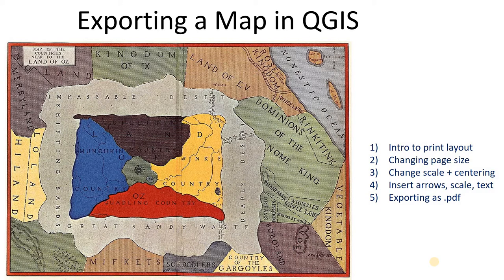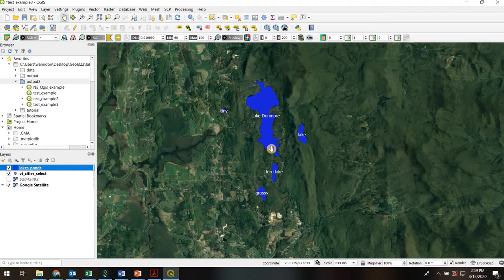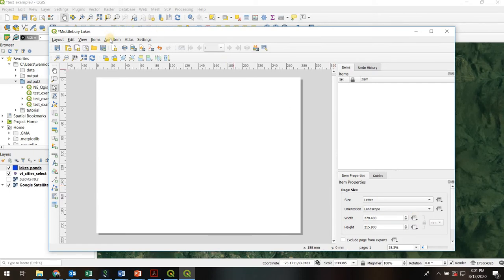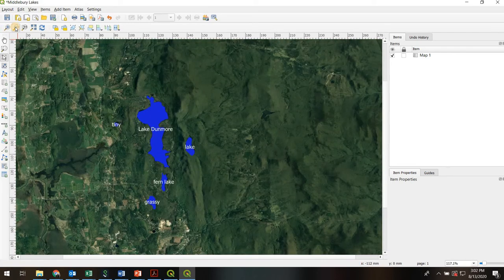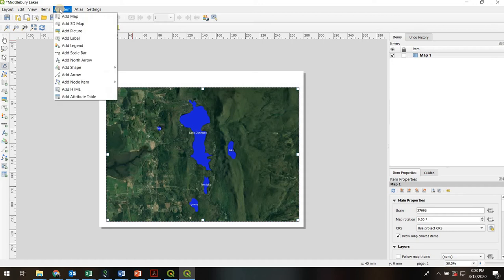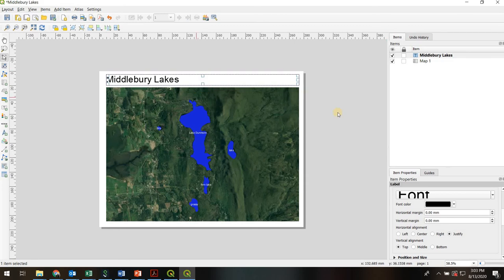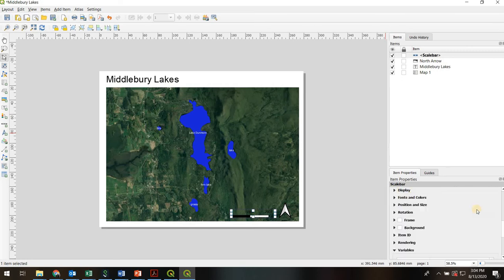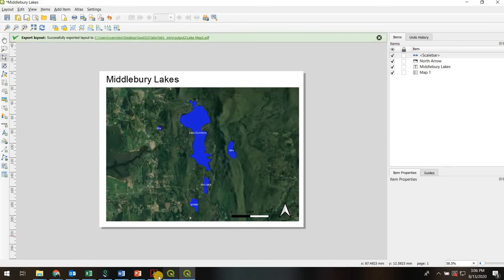Exporting a Map in QGIS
Intro to print layout
Changing page size
Change scale + centering
Insert arrows, scale, text
Exporting as .pdf